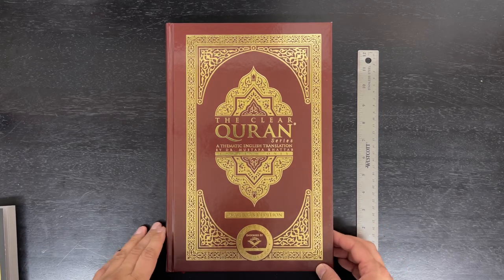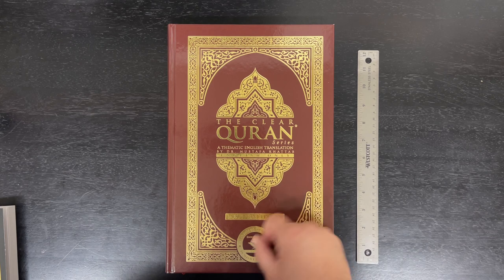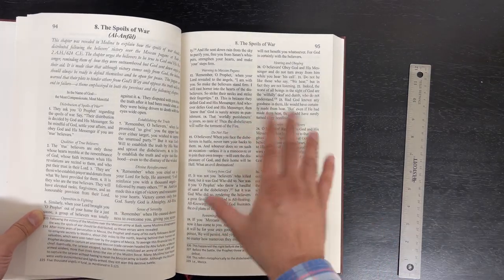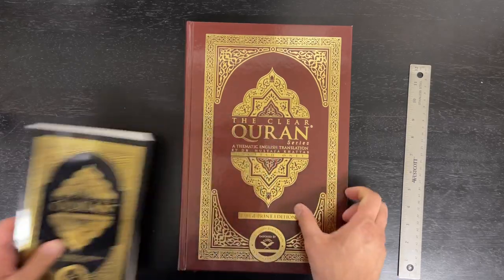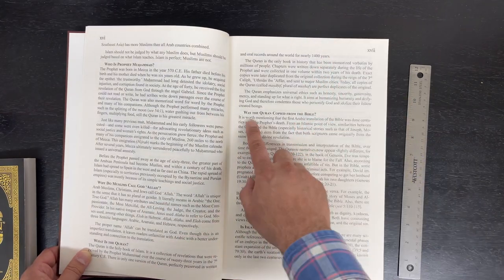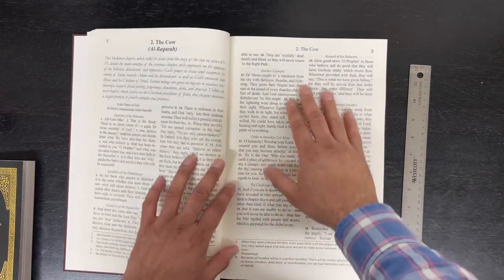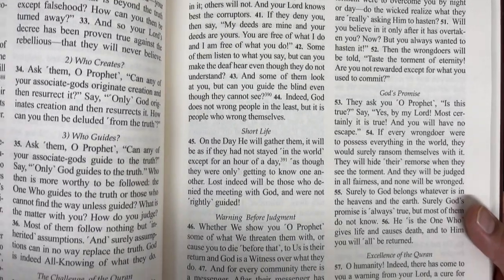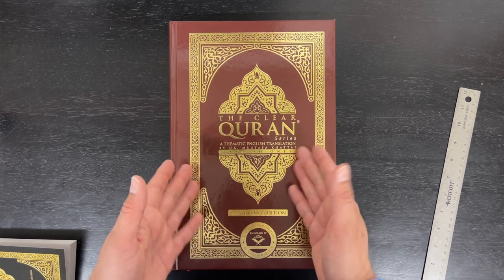Large Print Quran Dr Mustafa Khattab Clear Quran 14340 Book Review